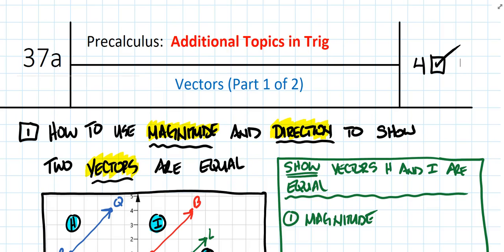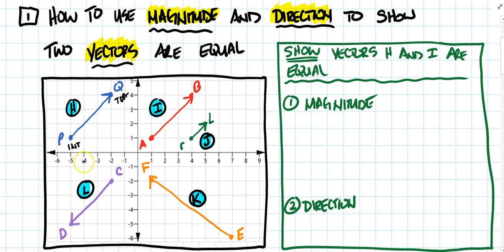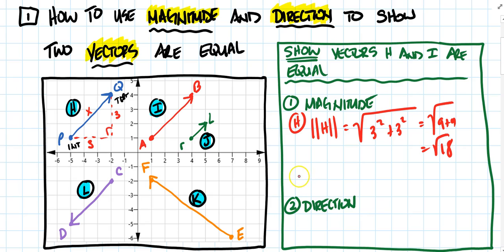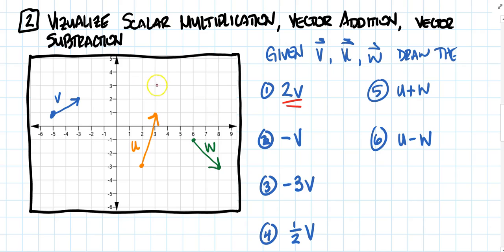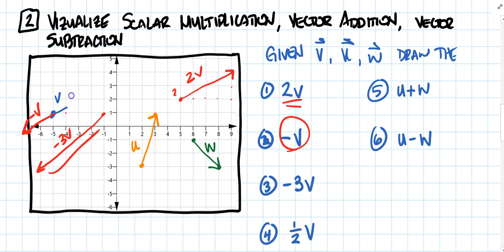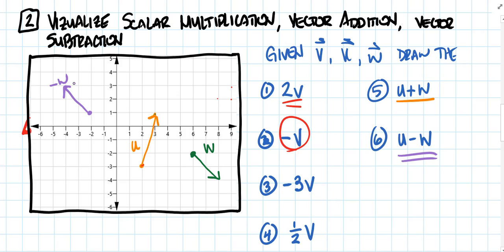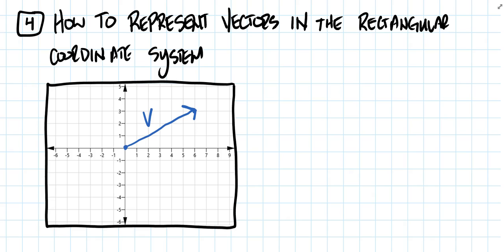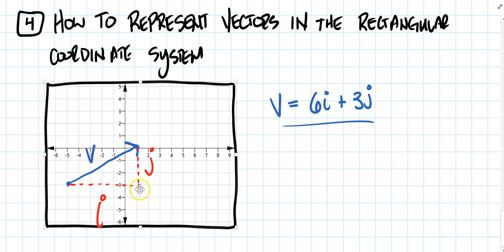Precalculus Concept 37a